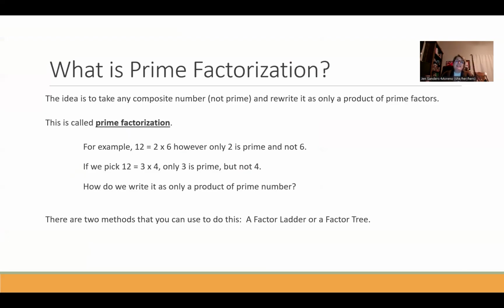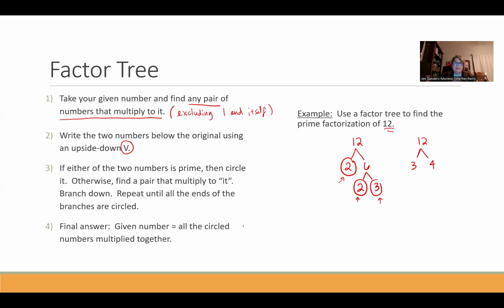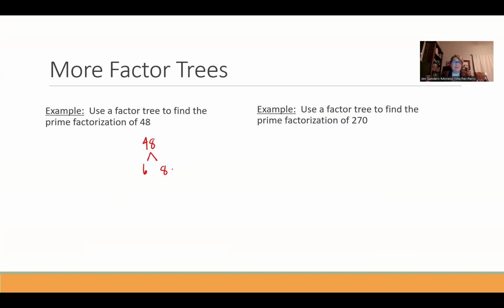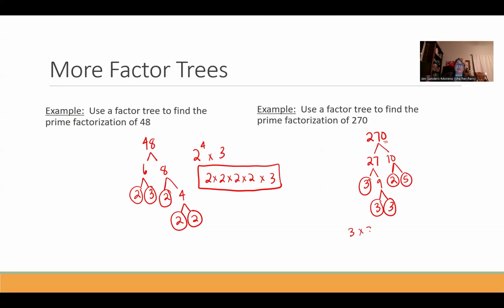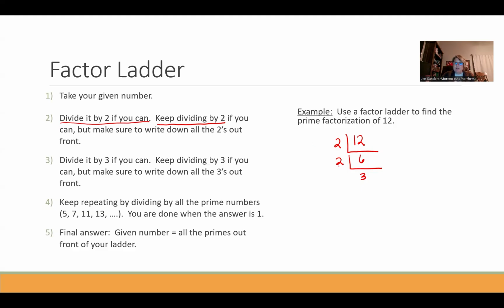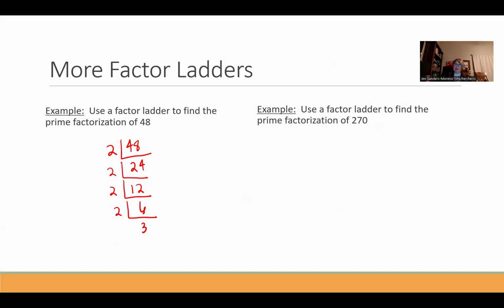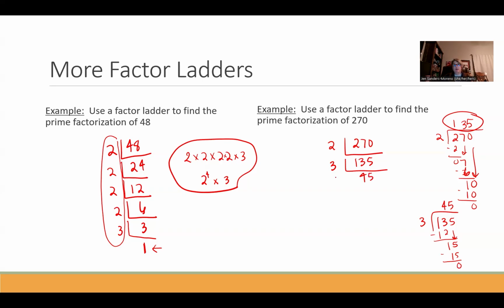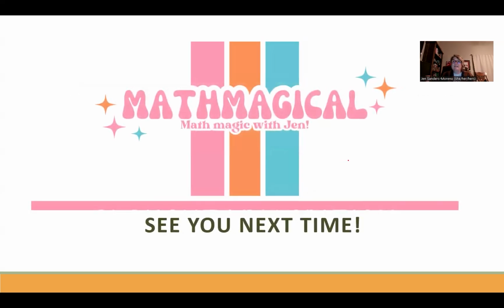4 4 Prime Factorization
This video talks about prime factorization which is writing a composite as a product of primes.  It walks through two methods of factor trees and a factor ladder.  The audience of this video are future elementary educators or other individuals assisting kids with learning math.